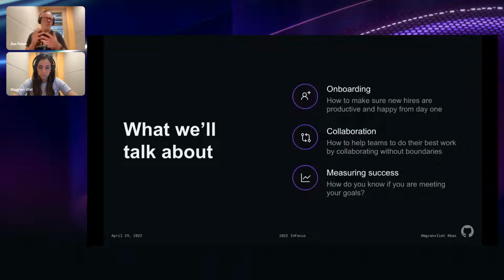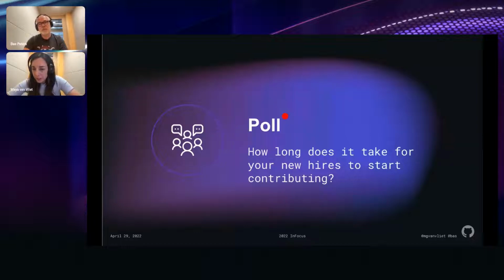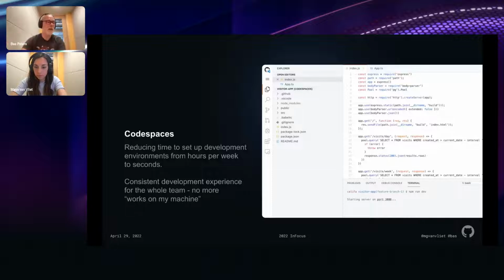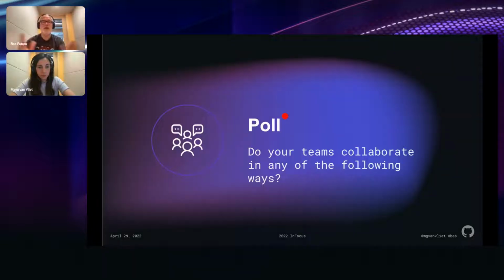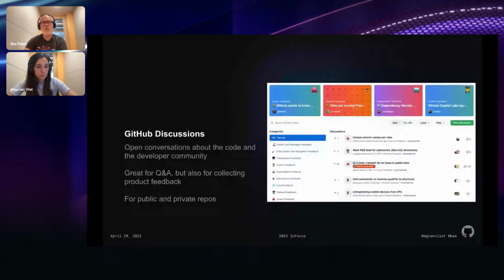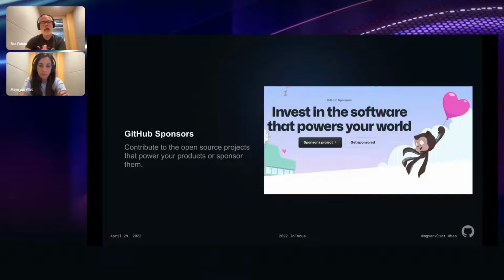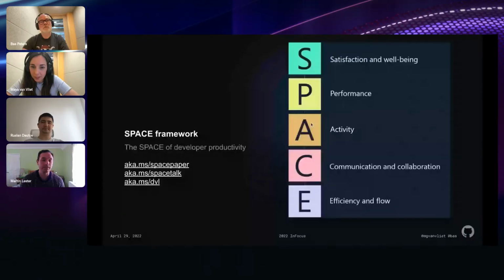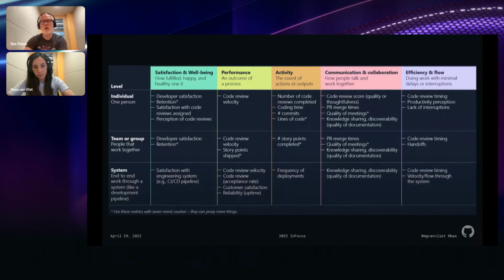What "organizational efficiency" means - and how to get your business there | GitHub InFocus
Simplify, collaborate, ship. What does it mean for enterprises to be organizationally efficient? Is it when new developers can ramp up quickly and make an impact on day one? Is it creating a work environment where developers can do their best work? Or, is it continuously measuring efficiency and finding the metrics that matter long term? Most likely it’s a combination of priorities important to your business.

Join Maya Van Vliet, Enterprise Account Manager at GitHub, and Bas Peters, Principal Solutions Engineer at GitHub, for a fun conversation featuring high interest topics directly chosen by you, the audience. We hope you leave inspired to take the next step in improving how you work.

Thanks!